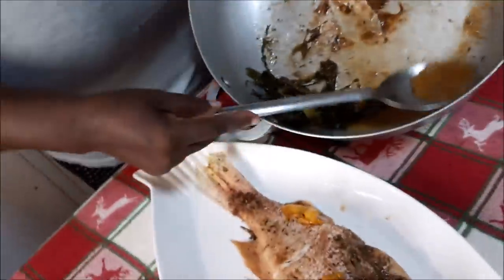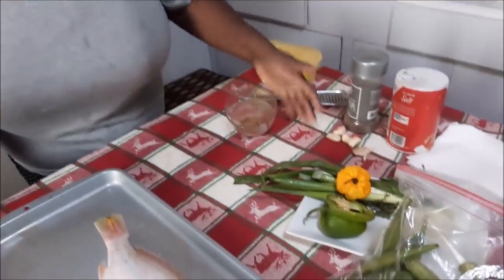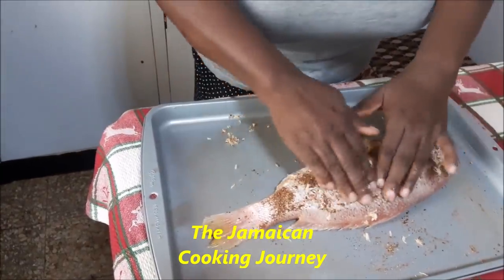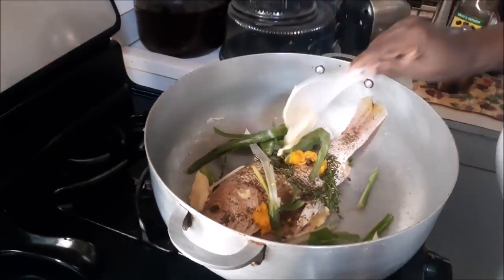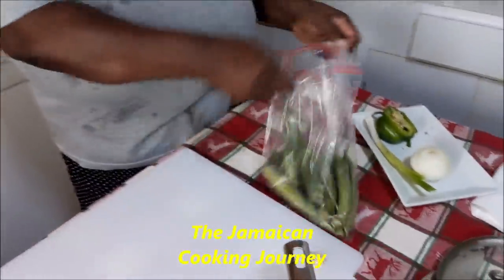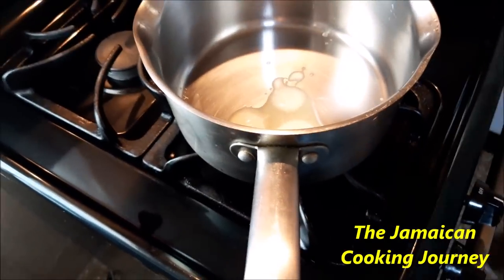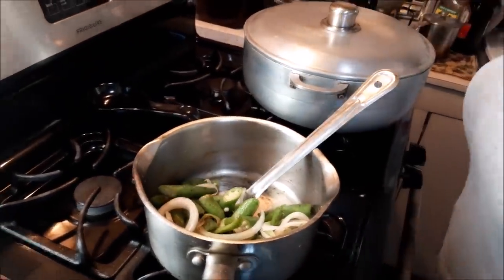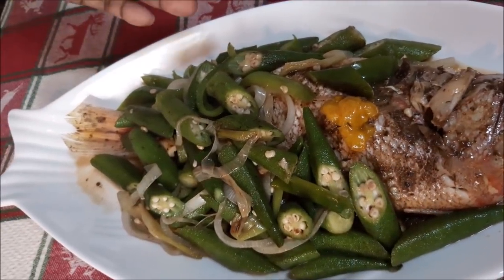Jamaican Steamfish & Okra ( Original )